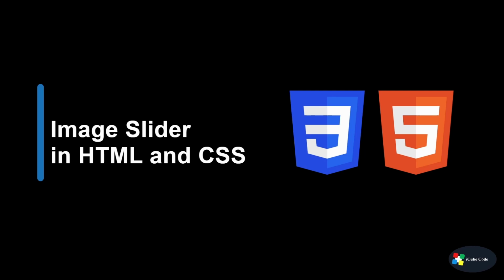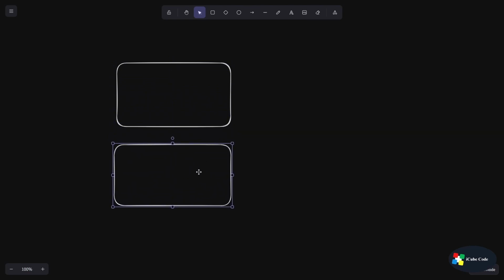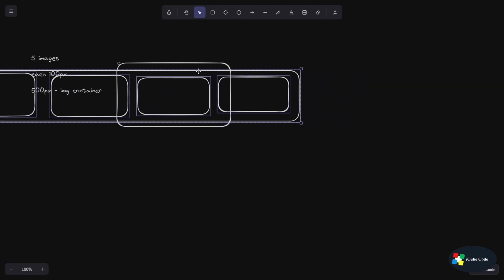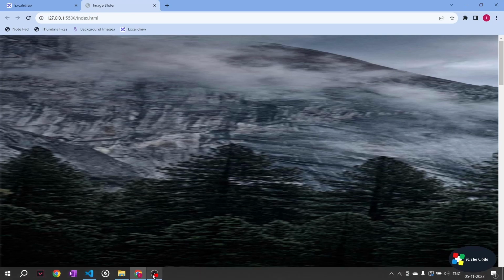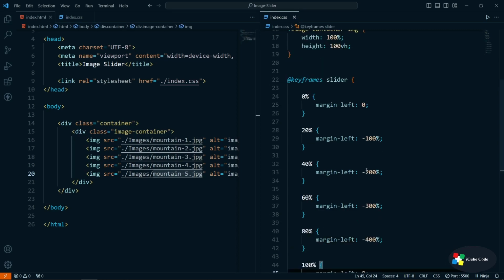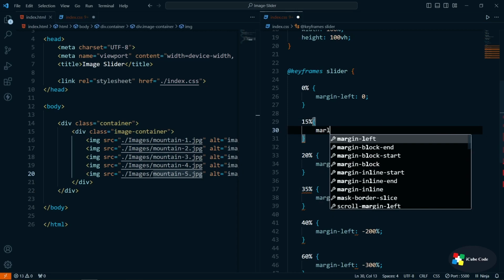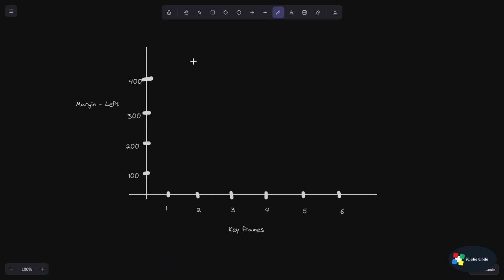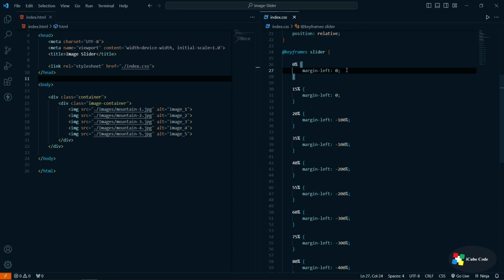How to make Image Slider using HTML and CSS | Carousal in HTML